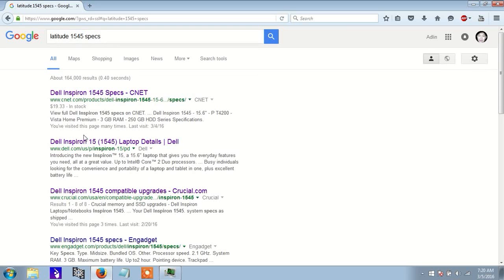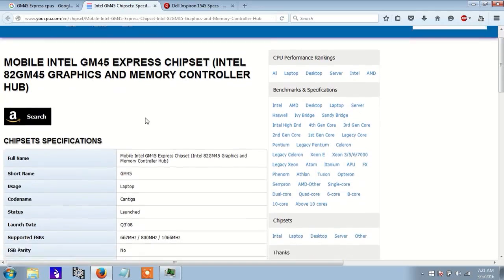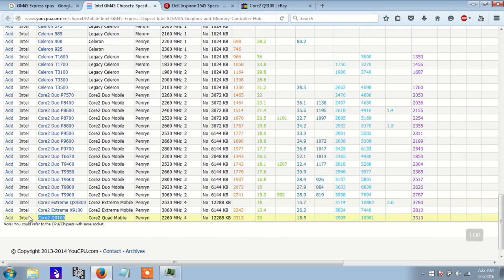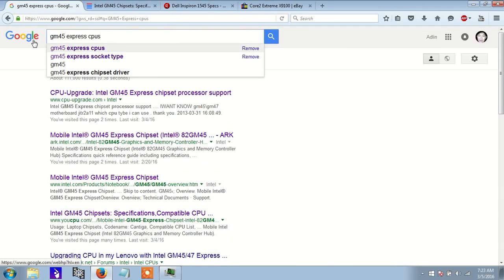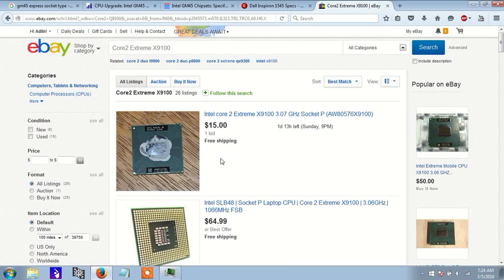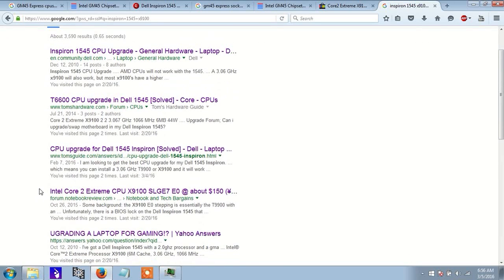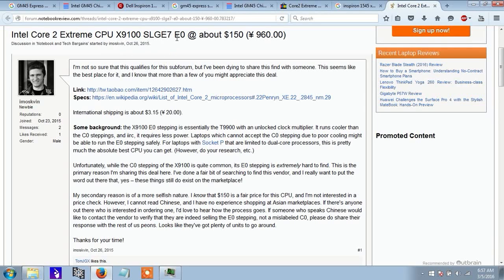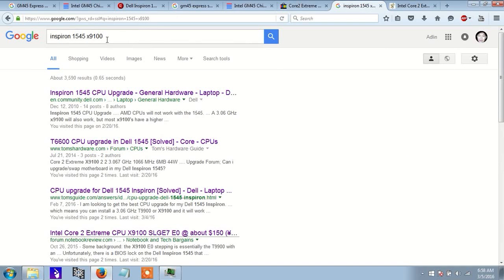CPU Upgrade Guide Tutorial: How to Do Research to Find the Right Processor for Your PC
Here are the steps I went through to research for the right CPU to upgrade my laptop computer with.  My laptop was actually a Dell Inspiron 1545, not a Latitude 1545 which I wrongly typed into the Google search at the beginning of the video.  Oops.